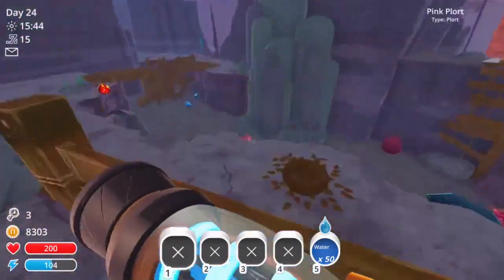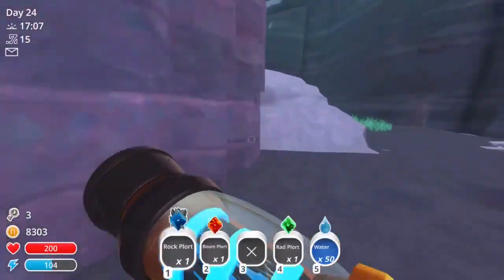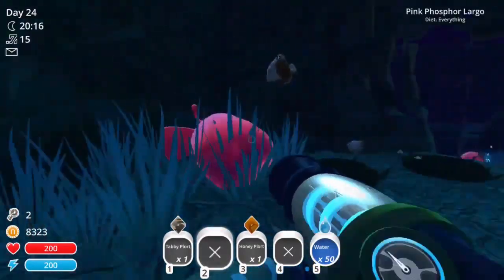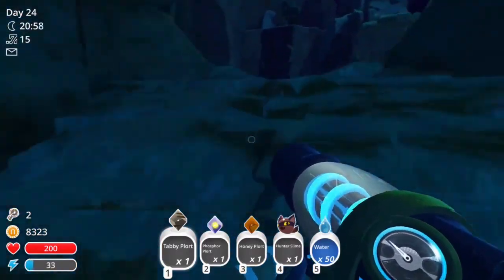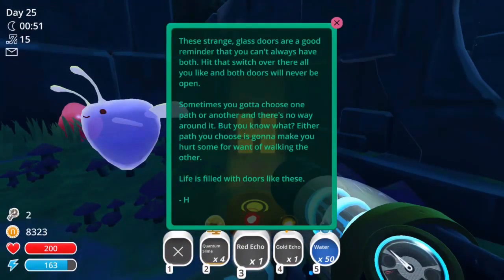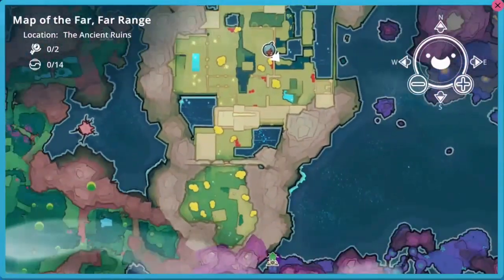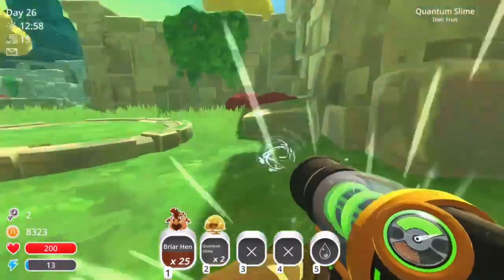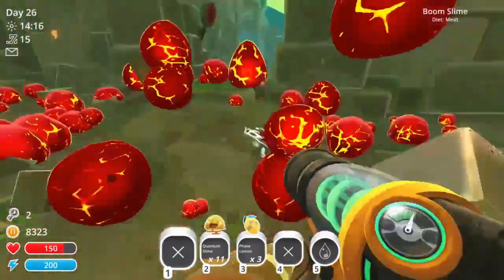Slime Rancher 10 - Schrodinger's Slime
Another Voice-Over episode here, hopefully things can get back to normal as soon as possible.
Also videos dropping down to every 2 or 3 days in future because busy busy busy!